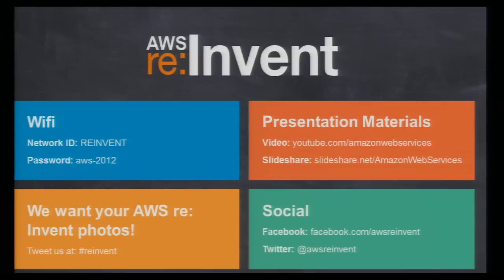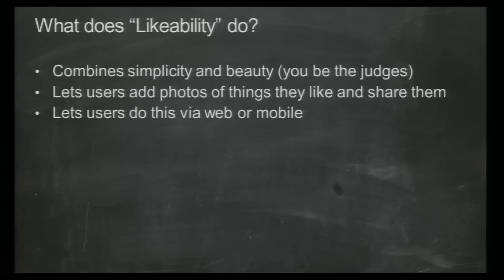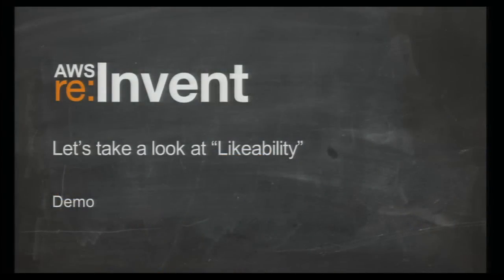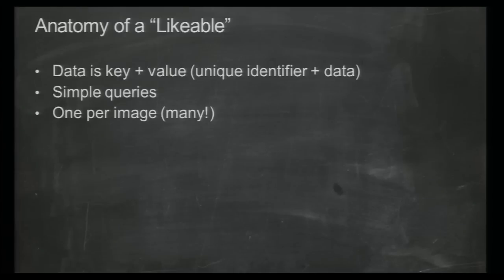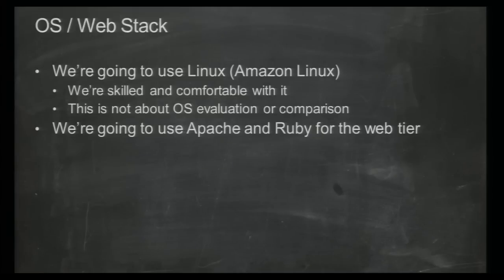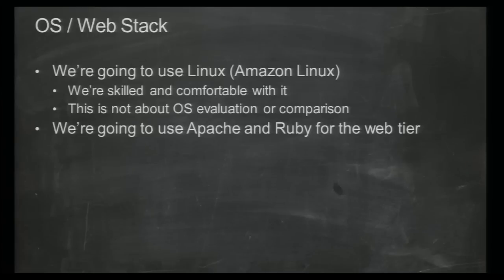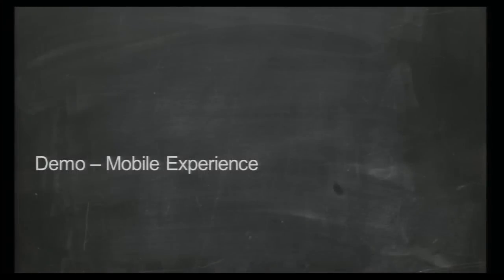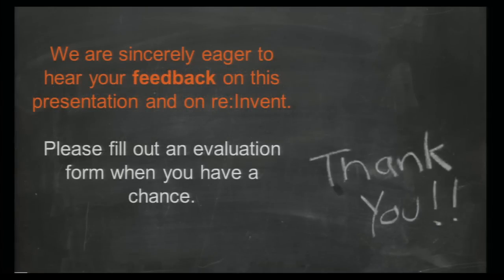AWS re: Invent ARC 303: Dissecting an Internet-Scale Application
In this session, we take an Internet-scale application built on AWS and dissect it. We start by looking at the problem we want to solve and finish with a design. We walk through the various architectural decisions taken for each tier and explain our choices for appropriate AWS services and building blocks to ensure the security, scale, availability and reliability of the application. In addition to learning about the architecture of the application, you see demos along the way.